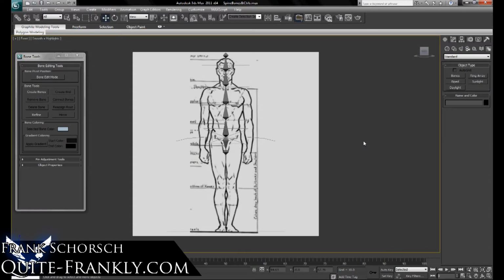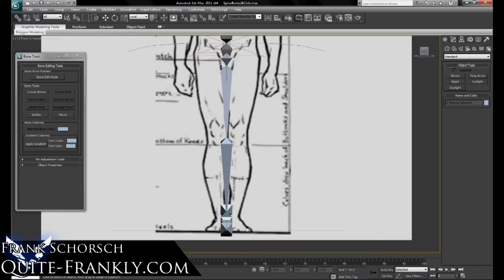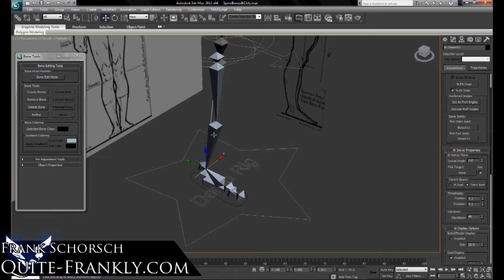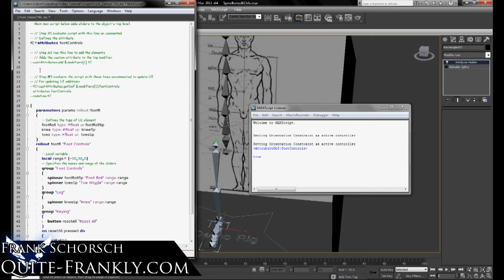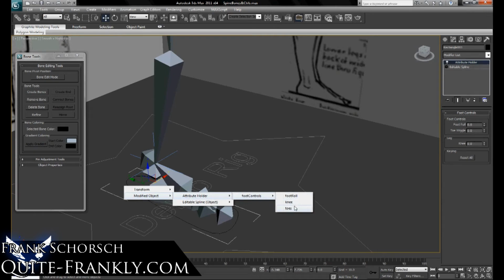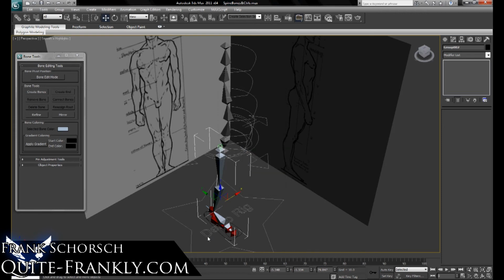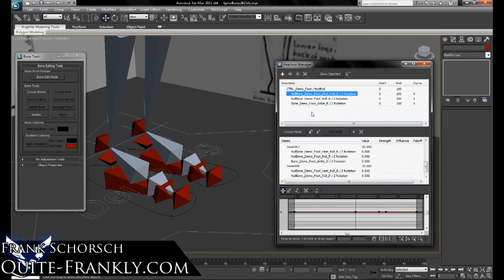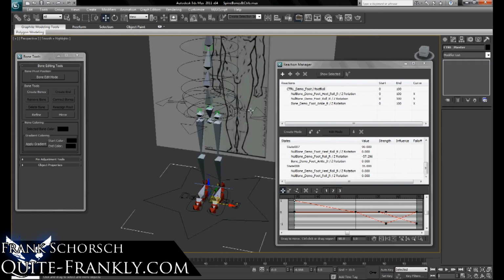Lite Rig Tutorial Chapter 2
Second section of a simple rigging tutorial in 3ds max 2011 detailing how to build IK Legs with Reverse Foot.